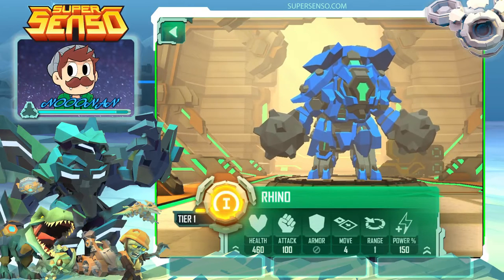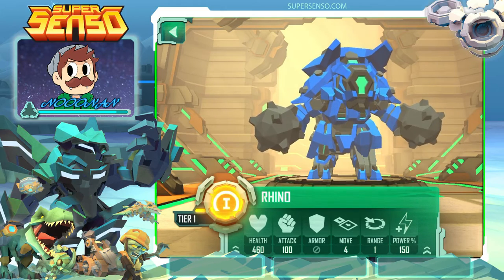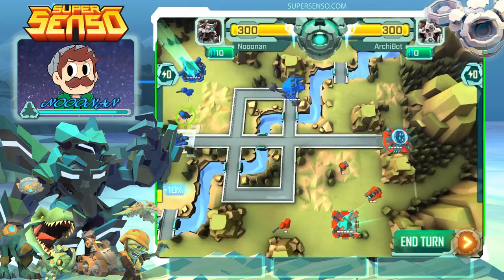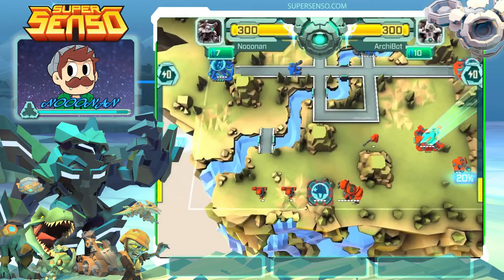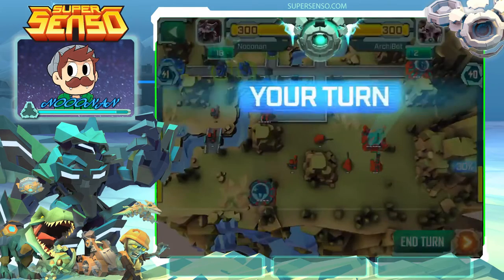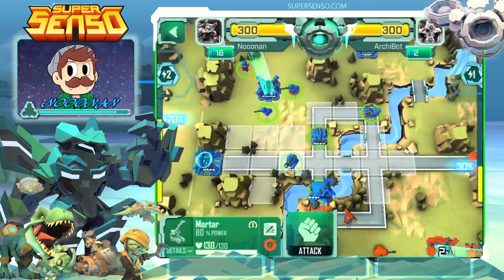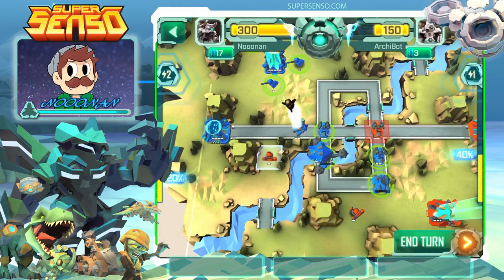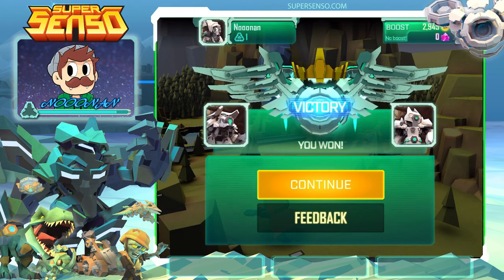Super Senso | Quick Start Guide to the Rhino Senso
This is a quick start guide on how to play the Rhino, a well rounded Unit that can be played in many different ways, but his passive allows him to make great use out of a defensive play style!